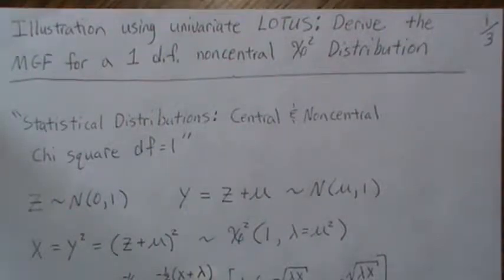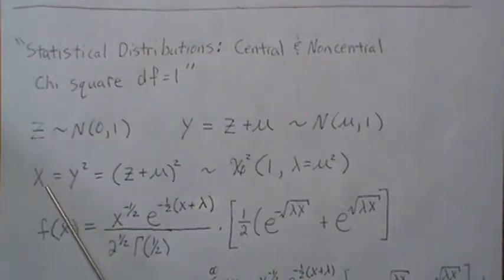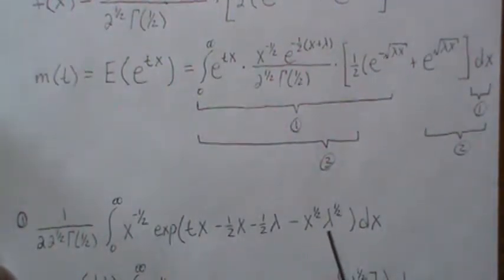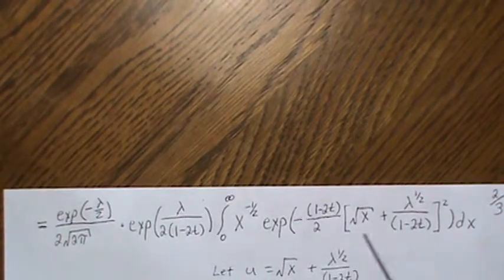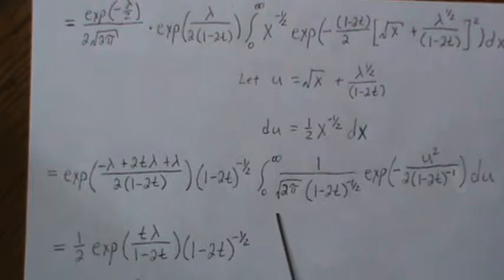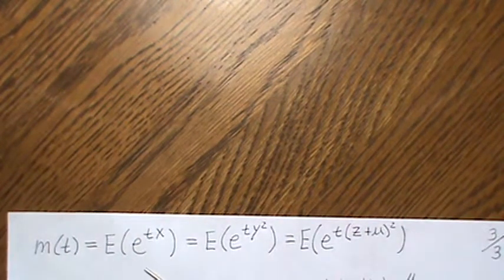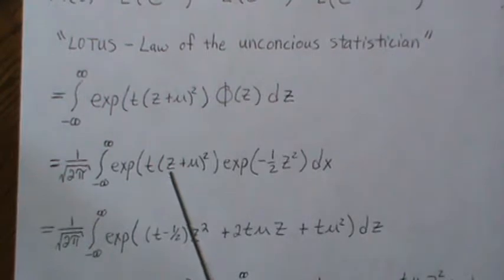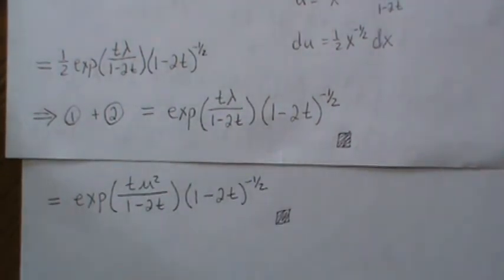Illustration using univariate LOTUS: Derive the MGF for a 1 df noncentral Chi square Distribution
Intriguing video illustrating the Law Of The Unconscious Statistician. Help this channel to remain great!